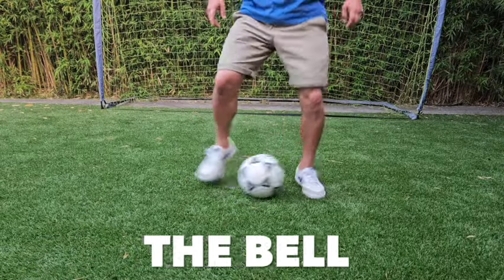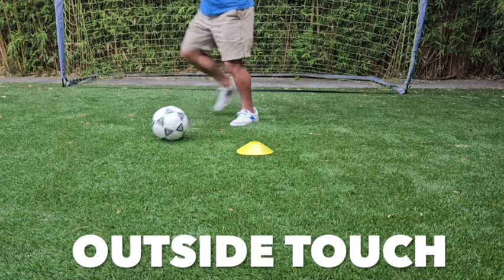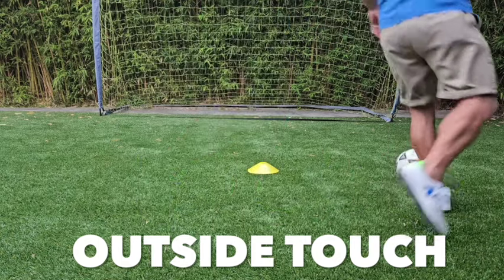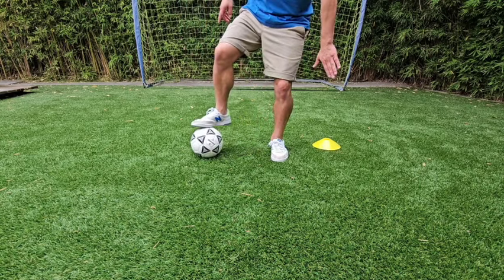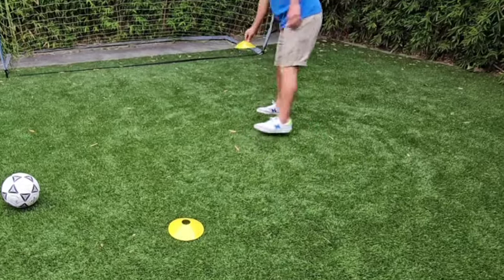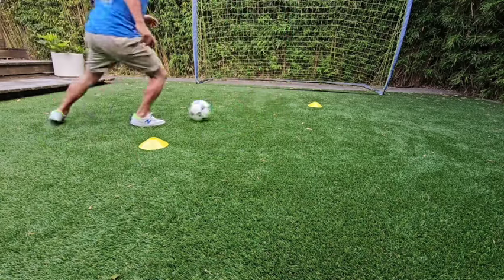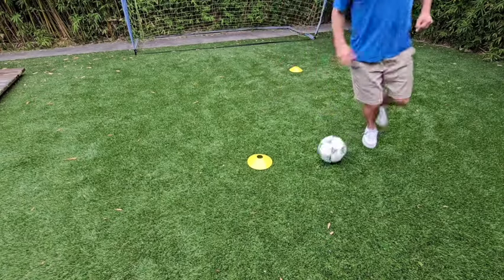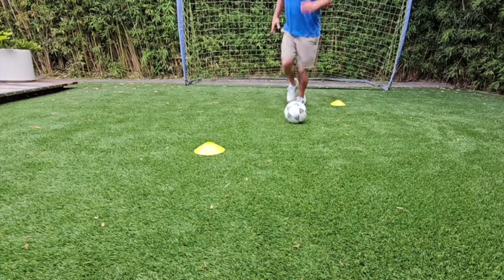Soccer Footwork Drills: Outside Touch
Girls 12U: South LA Clovers, Week 2 footwork drills.